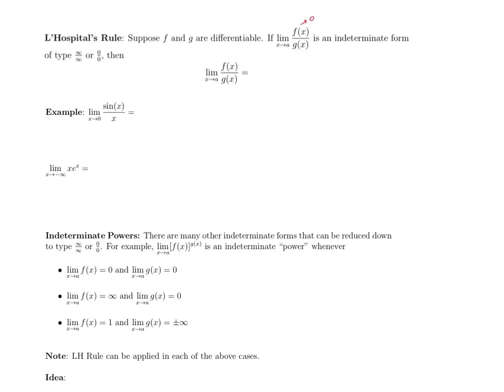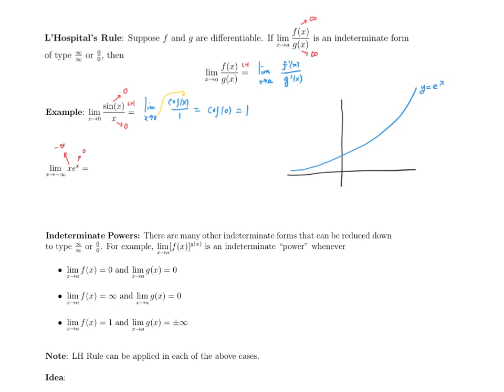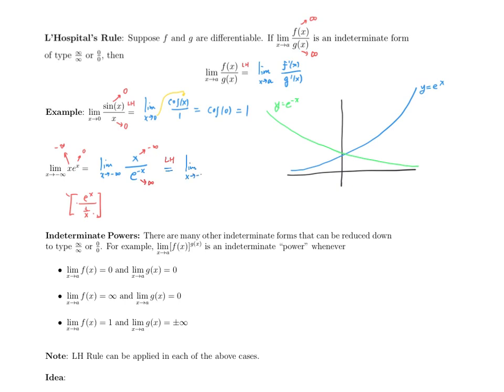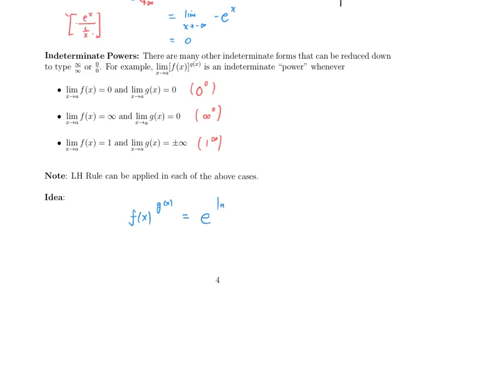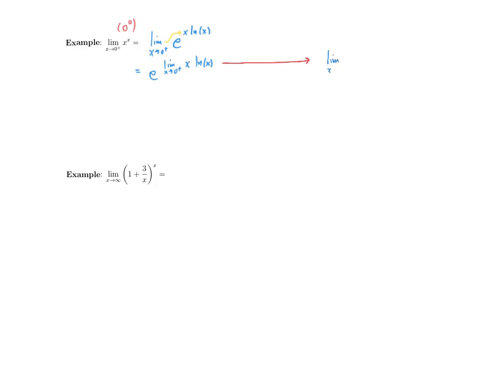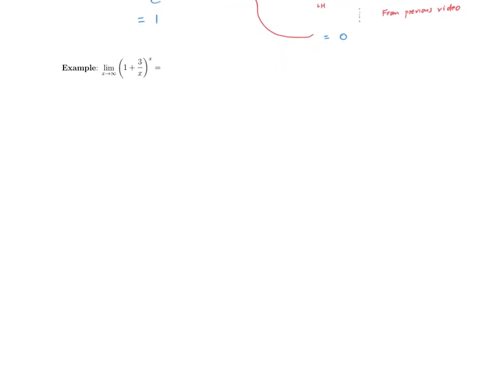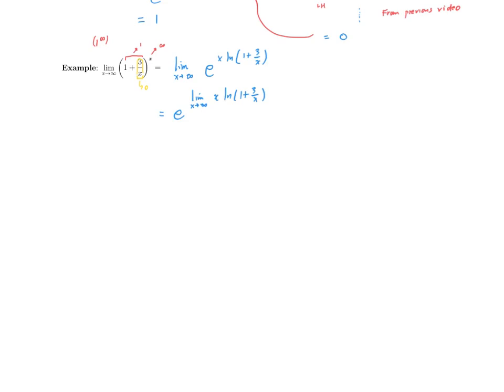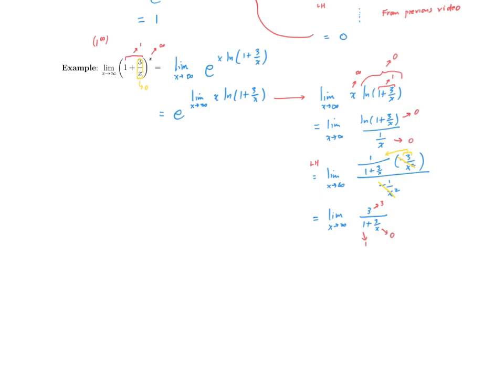6 8 LH Rule Part 4